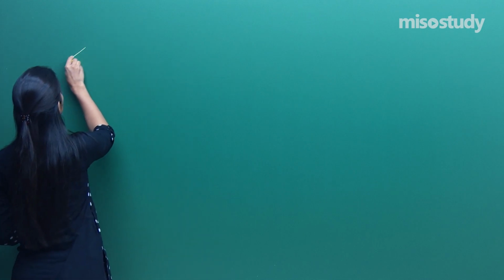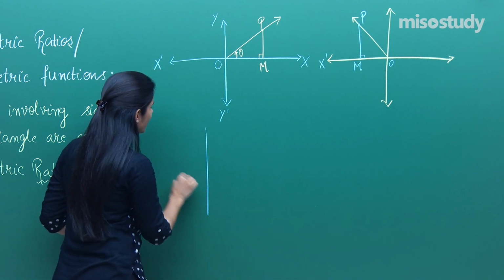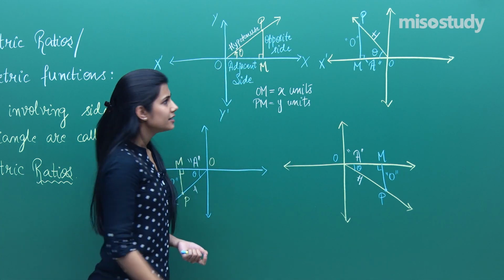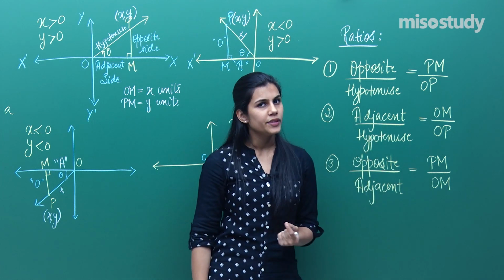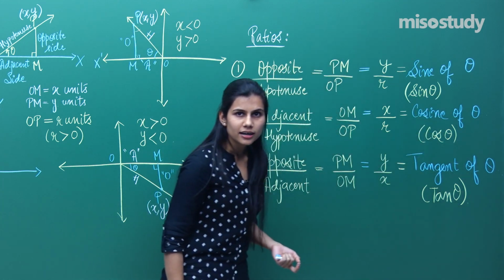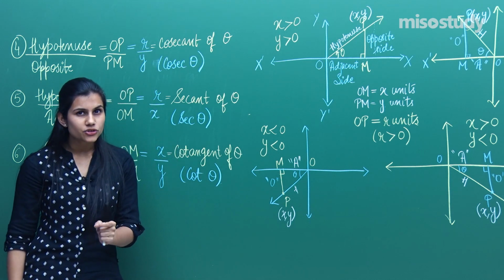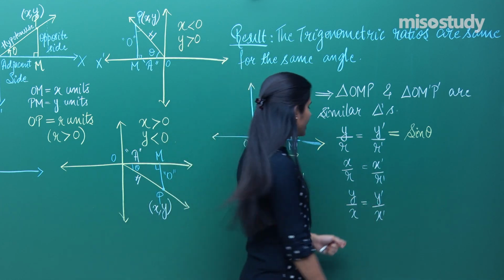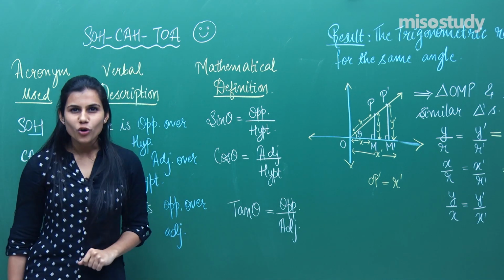JEE Mathematics | Trigonometric Ratio | Theory | In English | By Misostudy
JEE Mathematics Preparation: Check out the video lecture on the topic of Trigonometric Ratio from Chapter Trigonometric Functions of Mathematics for JEE preparation, with detailed explanations for easy understanding.

The Following is The Update Schedule for JEE theory Lecture in Hindi.

Our Courses Include:
1. HD Video Lectures Designed by The Expert Faculties
2. Theory & Problem-solving Lectures of full Syllabus
3. Chapter-wise Exam Pattern Question Exercise (Sample Question Papers)
4. Chapter-wise PDF e-Books
5. Chapter-wise Online Test
6. 24X7 Doubt Clearing
7. Hard Disk / Pen Drive / SD Card Courses (No Internet required)
8. 24X7 Online Streaming Course
9. Lecture Download support for Android and iOS